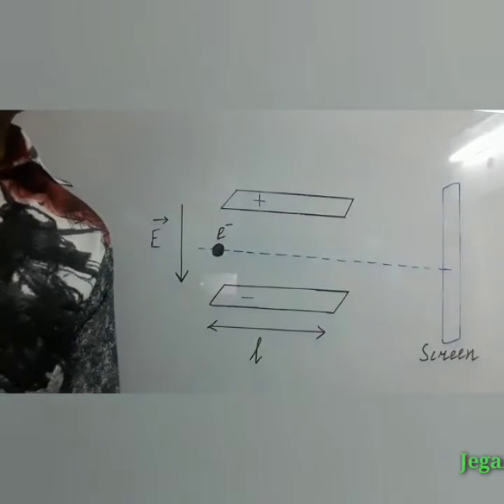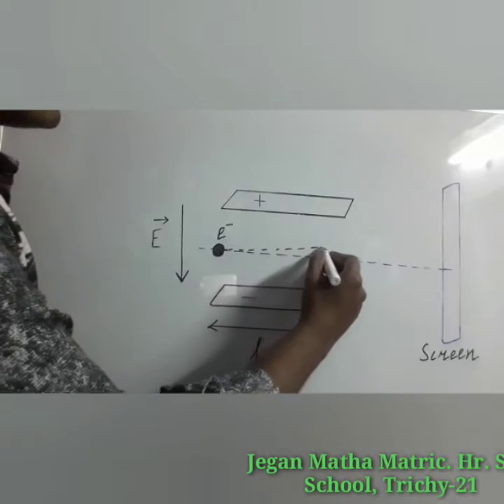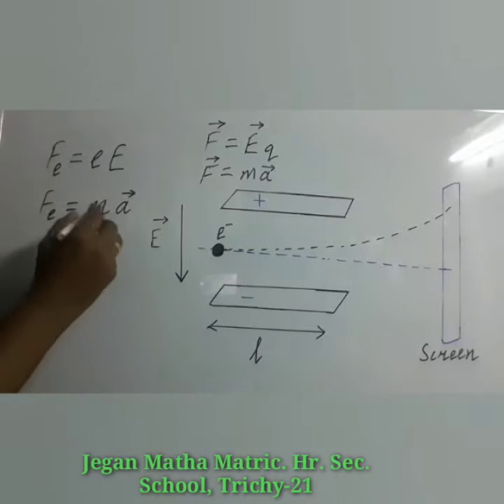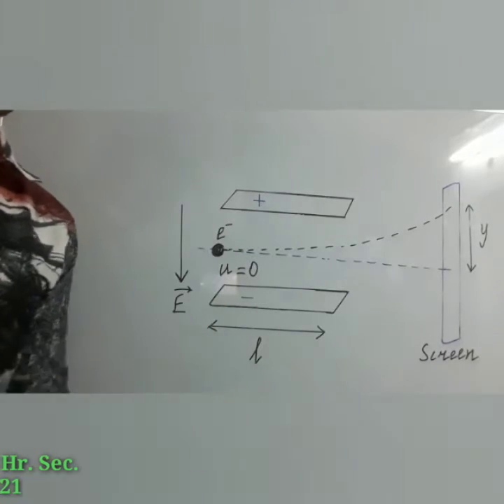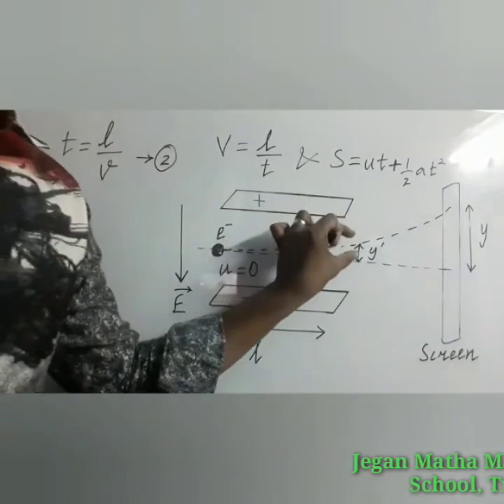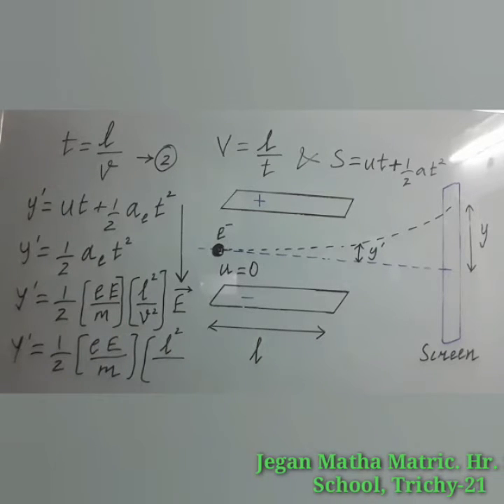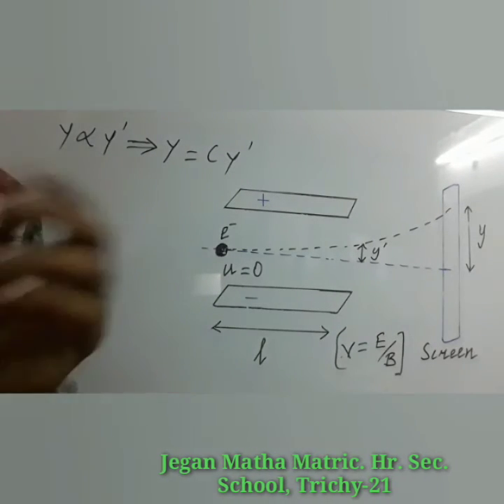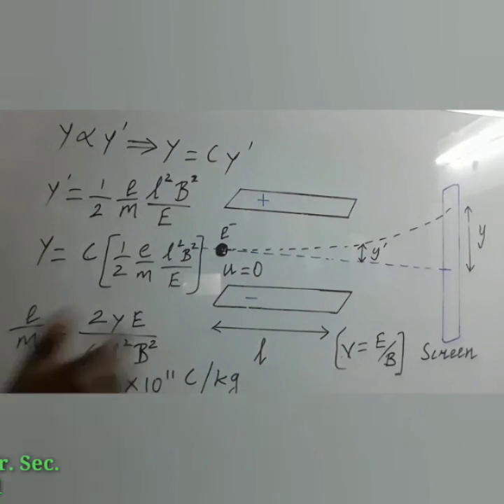STD XII PHYSICS ( SPECIFIC CHARGE OF AN ELECTRON J.J.THOMSON'S EXPERIMENT 2)